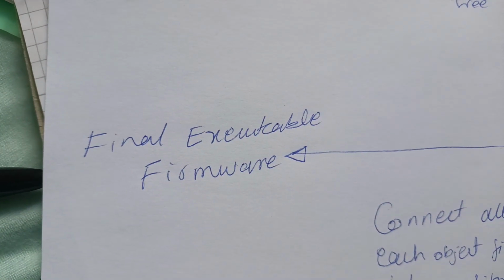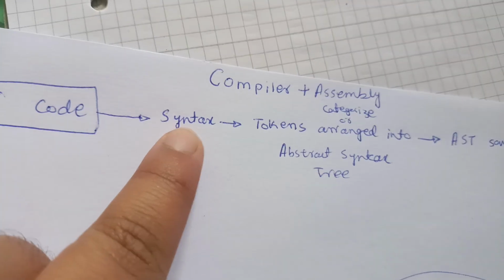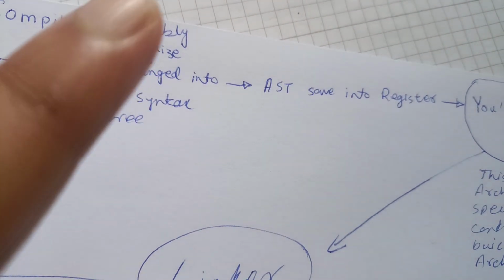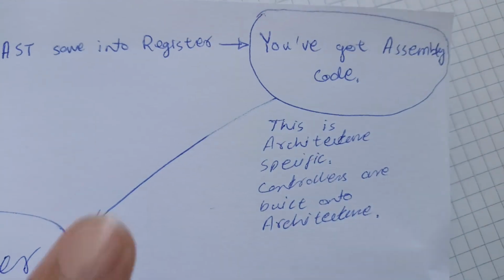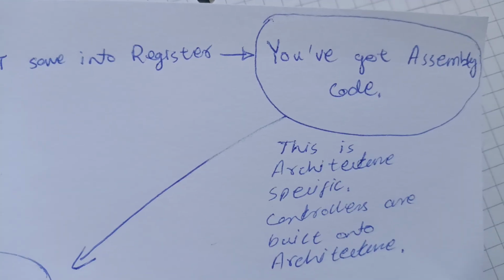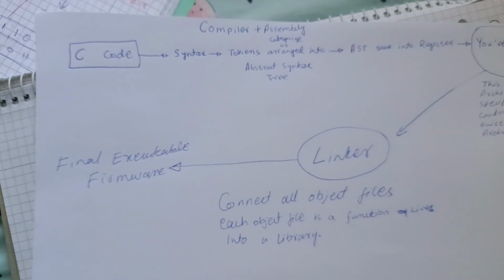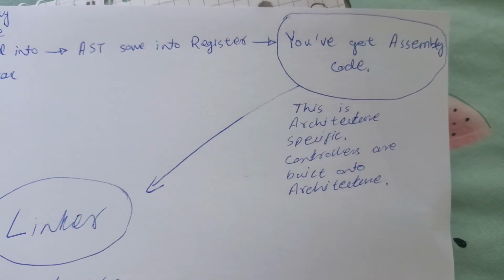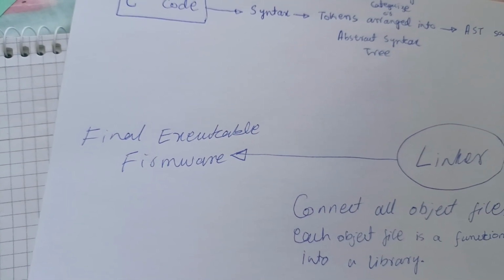How firmware is created ? | C Code to Firmware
The video explains how a single C code can be used for different controllers where I discussed 3 parts of toolchain, which are compiler, assembler and linker. They used togather to form Firmware suitable to run specific controller, since controller has its own Architecture which follows specific Instruction Code.